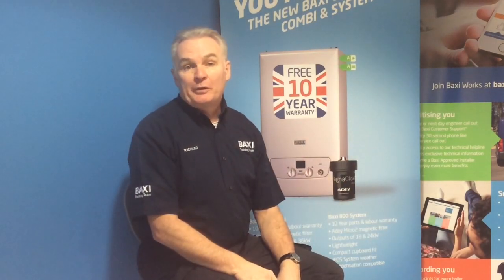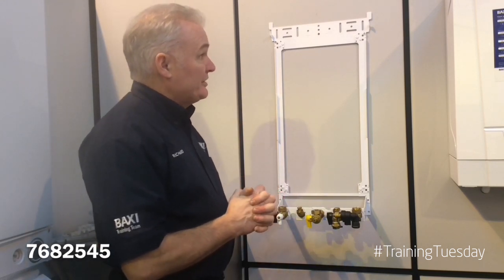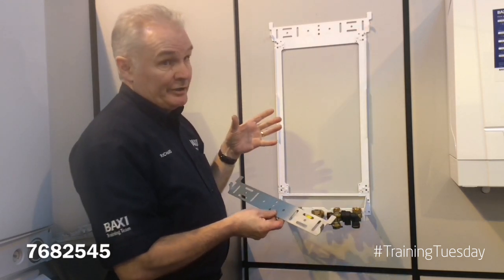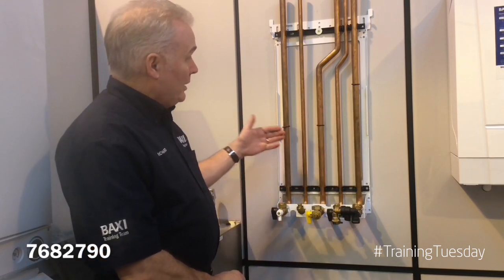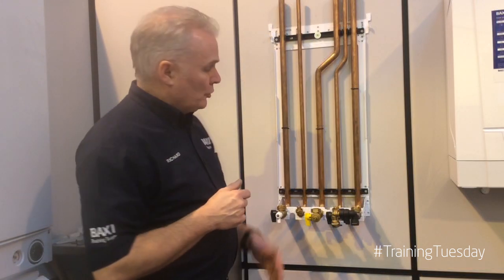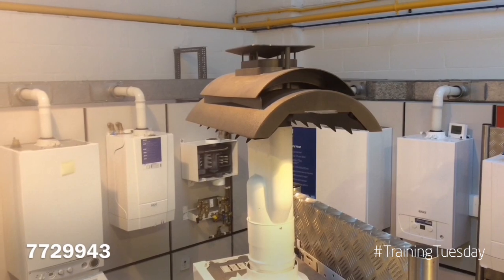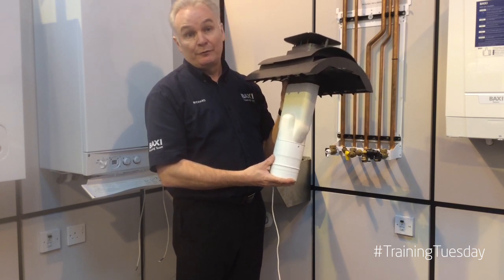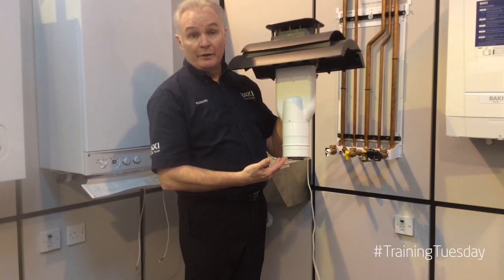Accessories available for the Baxi 600 and Baxi 800 range of boilers | Boiler Troubleshooting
In this edition of Training Tuesday, Baxi Trainer Richard takes you through some of the accessories available for the Baxi 600 and 800 range of boilers.